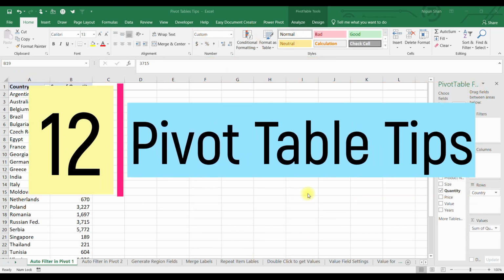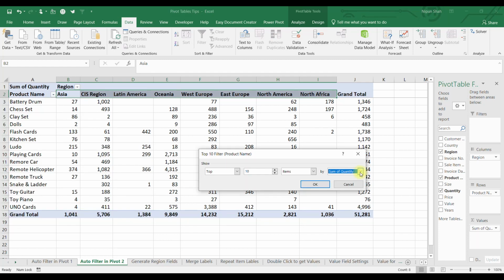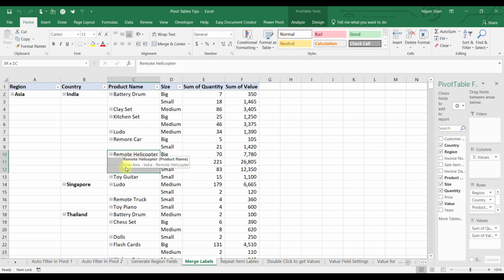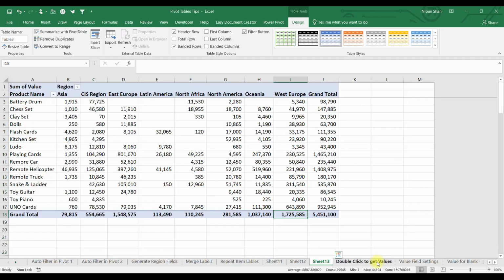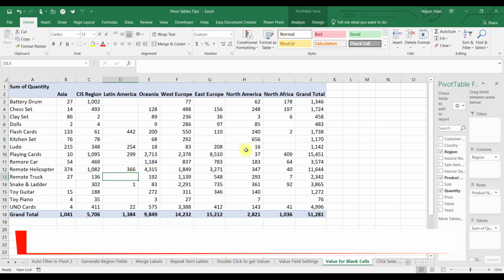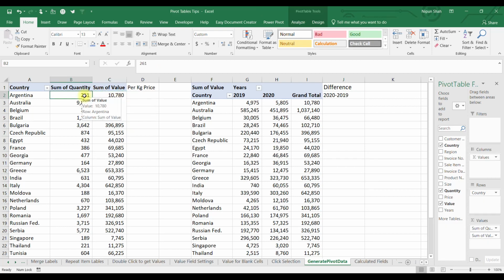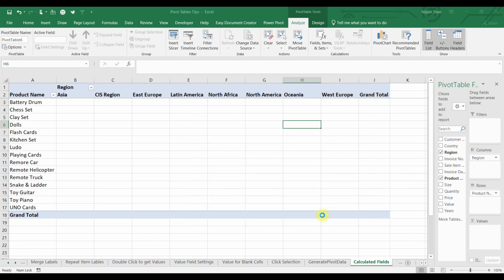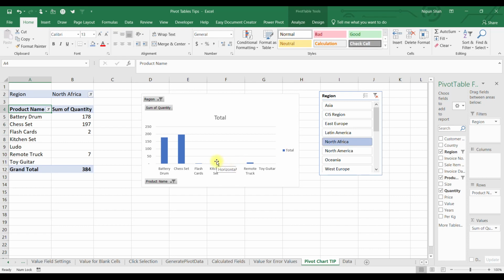Top 12 Pivot Table Tips | Useful Pivot Table Tips | Time Saving Pivot Table Tips | Advanced Tricks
Hi All

We all use pivot tables in our day to day life, but we can improve our efficiency by almost 100% by using some tips and tricks

This 15 minute video explains 12 tips and tricks that are used by experts while working on Pivot Tables

Chapters:
00:00 Introduction
00:23 Apply Auto Filters in Pivot Tables
03:02 Generate Report Filter Pages
03:54 Merge Cells with Same Labels
04:54 Repeat Item Labels
05:44 Double Click to Drill Down
07:04 Value Field Settings
08:28 Value for Blank Cells
09:14 Click to Select Fields
10:39 Disable 'GetPivotData'
12:26 Calculated Fields
13:26 Value for Blank Cells
14:04 Show Fields with No Data
15:17 Closing Notes

Excel Insider

Top 12 Advanced Pivot Table Tips
12 Useful Pivot Table Tips Everyone should know
Excel Tricks